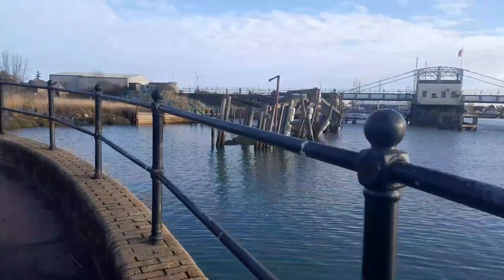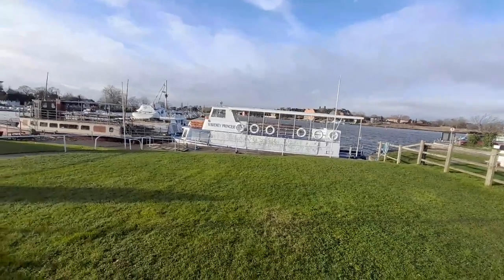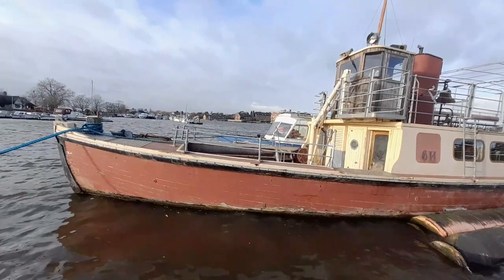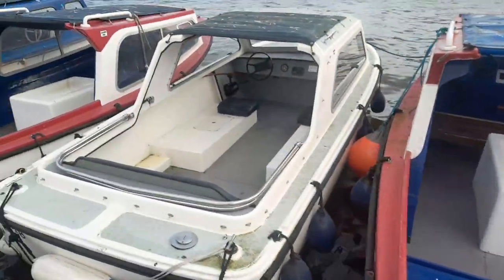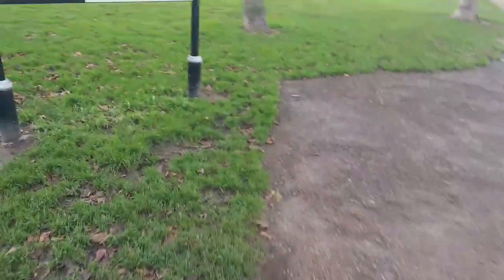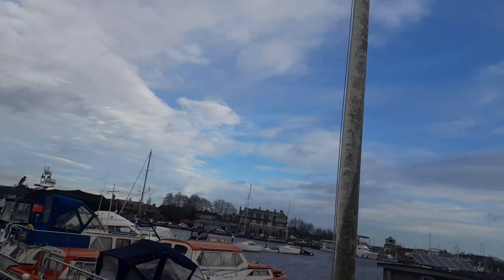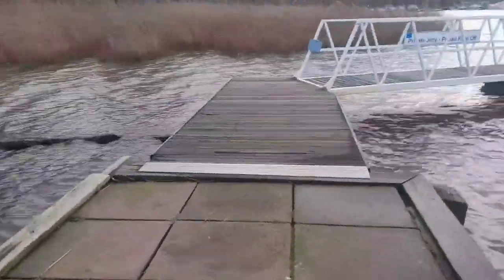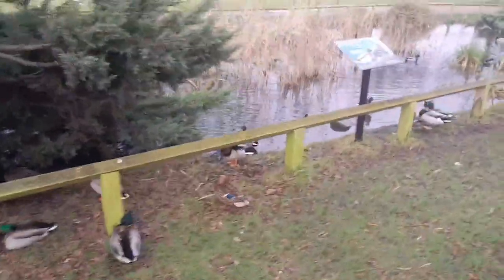A lovely little walk around Oulton Broad.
Please feel free to join me, as I take a walk, looking at various aspects of Oulton Broad and the Nicholas Everitt Park.

I do quite like a little walk around this ares as the views can be fantastic at times and the sunsets even more so.

As always, tight lines everyone 🎣🎣